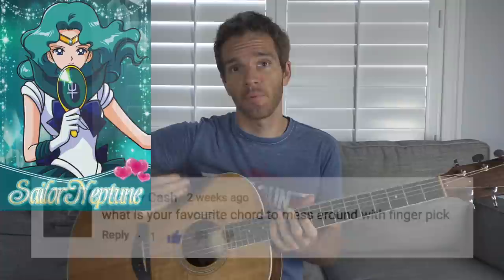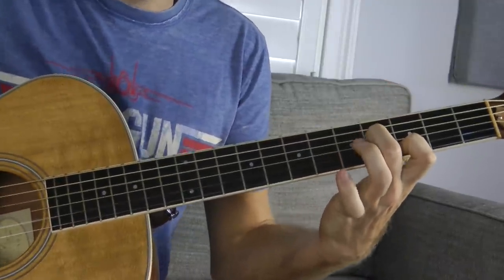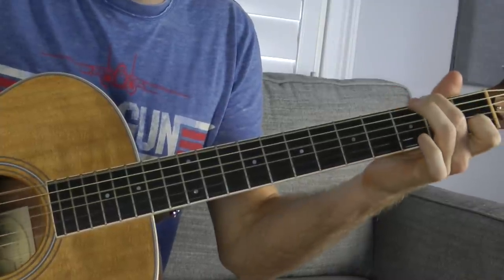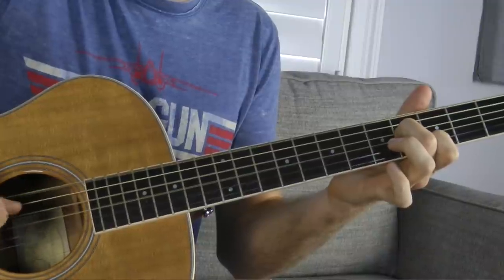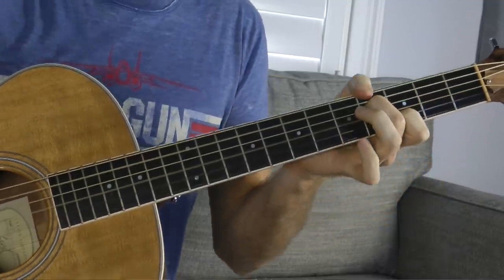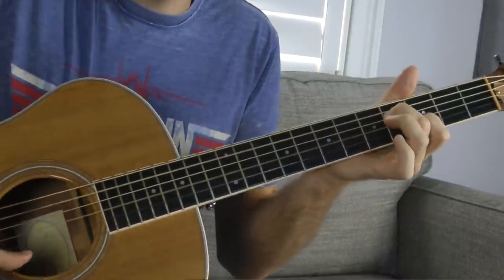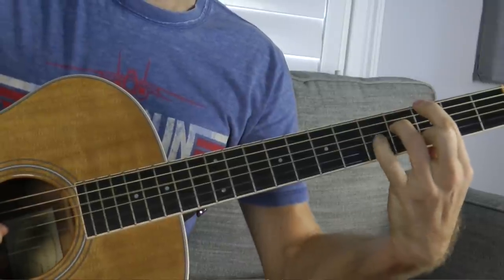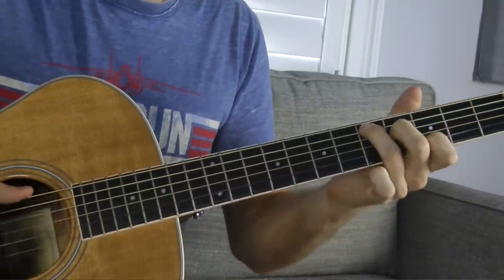Favorite Fingerstyle Chord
It's hard to pick a favorite, but gosh darn if there isn't something about this particular Em9 voicing. Definitely make sure to check out some great songs that use it: